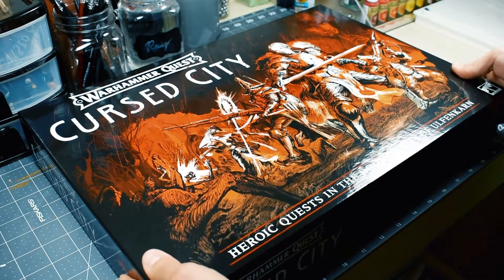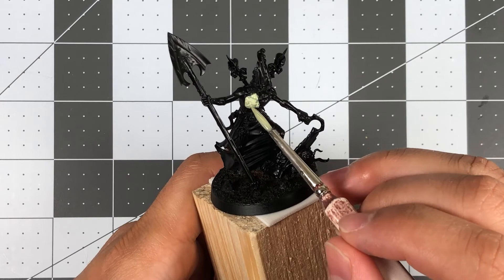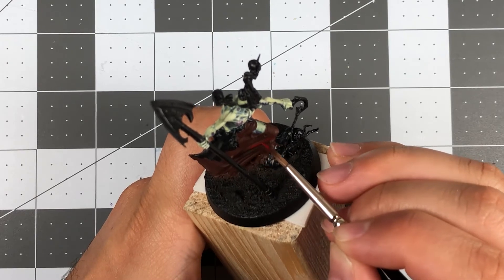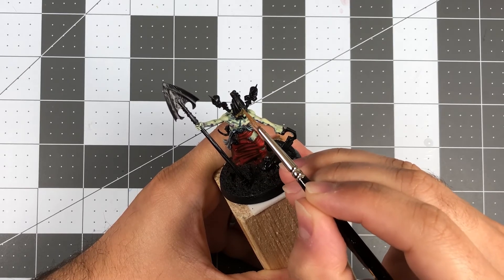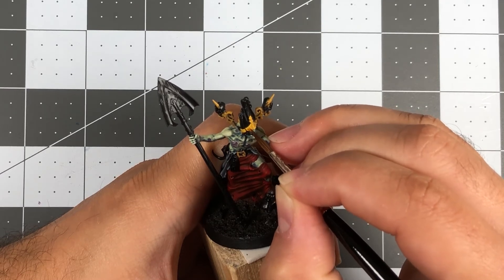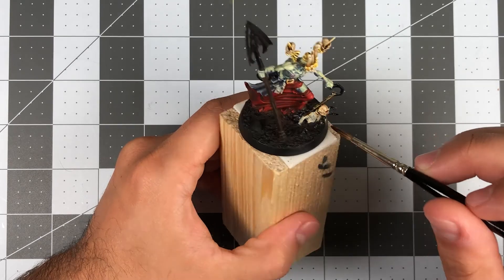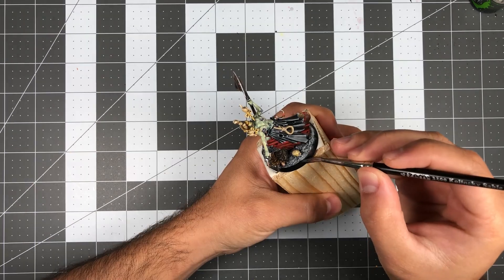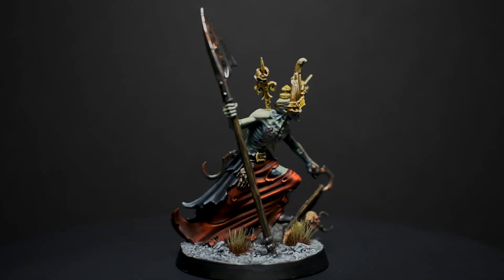Cursed City Summer | GORSLAV THE GRAVEKEEPER Painting Tutorial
In this episode I go full try hard and paint up Gorslav the Gravekeeper to the best of my current ability.

-  Army Painter  -
Deep Blue, Ash Grey, Necromancer Cloak, Necrotic Flesh, Gun Metal, Shining Silver, Ryza Rust (Technical Paint)

-  Reaper  -
Dirty Bone, Leather Brown, Harvest Brown

-  Any -
Black, White

THINGS I USE: These are some of the products I use and recommend :)

BRUSHES AND BRUSH STUFF:
Raphael 8404 Size 0
Starter Brush Set
Synthetic Brushes
Makeup Brushes (Dry-Brushing)
Masterson's Brush Cleaner
Masterson's Wet Palette

STARTER PAINTS AND PAINT STUFF:
Army Painter
Paint Mixing Balls
Vortex Paint Mixer
Spray Primer (Black)
Spray Primer (White)
Vallejo Black Primer

BASING STUFF:
Static Grass
Static Grass Tufts
Vallejo Earth Texture
Citadel Skulls